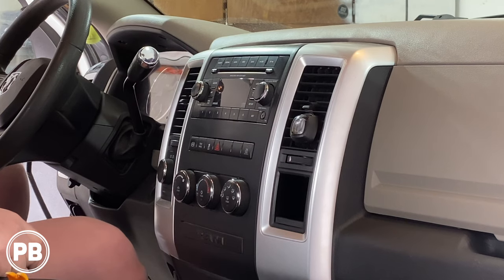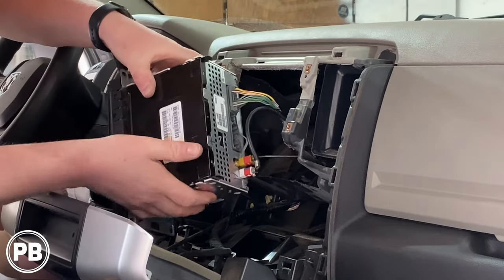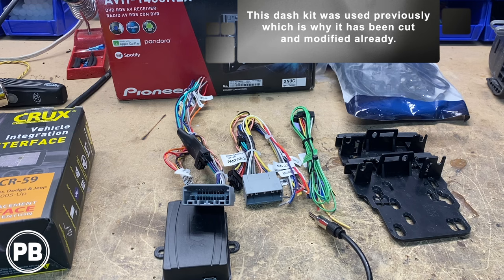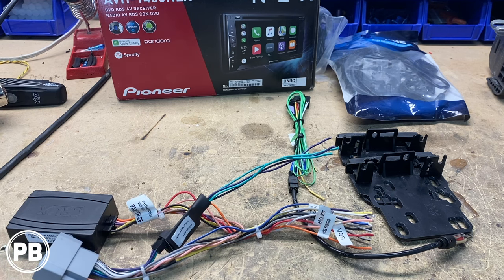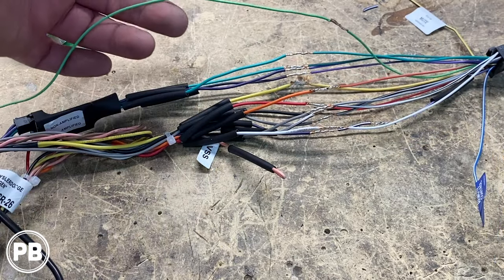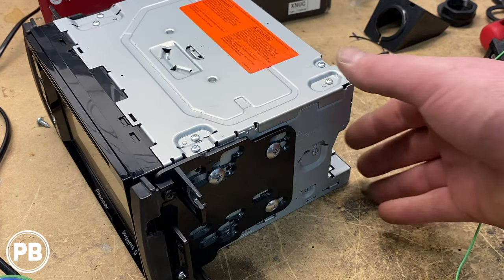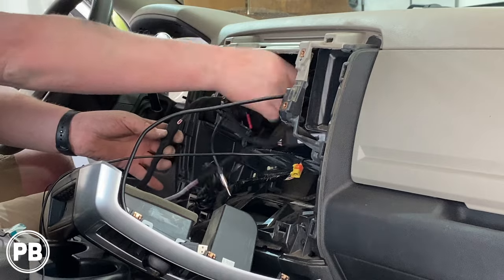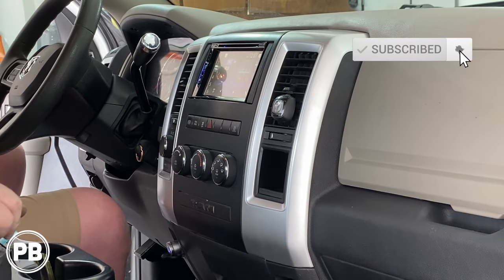2009 - 2012 Dodge Ram Radio Install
Parts used listed in the description below!

Watch a full tutorial as a 2012 Dodge Ram Truck will have a Pioneer Double Din Touch Screen Radio installed. This new radio features both Apple CarPlay along with bluetooth functionality.

This video applies to Dodge Ram 1500, 2500, and 3500 models for years 2009, 2010, 2011, and 2012. This video also includes dash trim and stereo removal, complete installation, wiring, and testing.

NOTE: Our Ram was not equipped with the upgraded Alpine sound system, however, all parts shown will work without without the premium audio.

*Pioneer AVH-1400NEX
*Metra 95-6511 Double Din Dash Kit
NOTE: Single Din radios need Metra 99-6511
*Crux SOOCR-26 Harness Adapter
NOTE: If you have steering wheel volume controls, you will need the Crux SWRCR-59 version
*Metra 40-EU10 Antenna Adapter
*AUX/USB Flush Mount Adapter